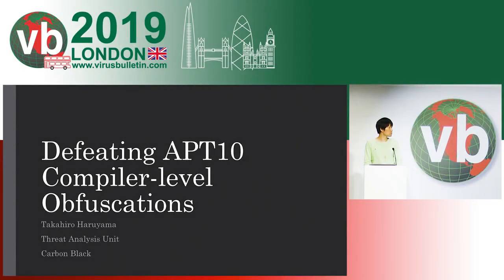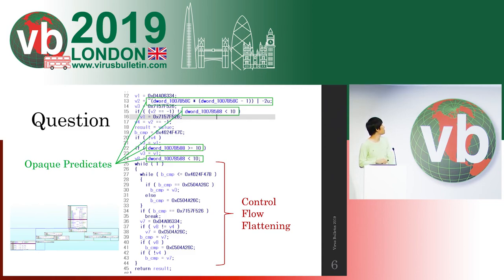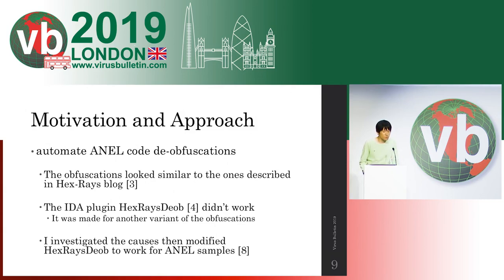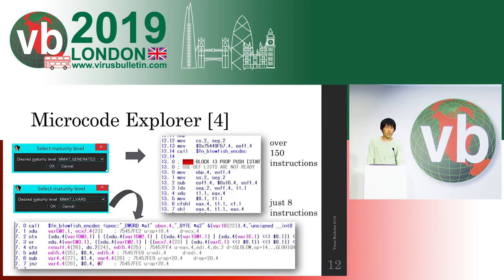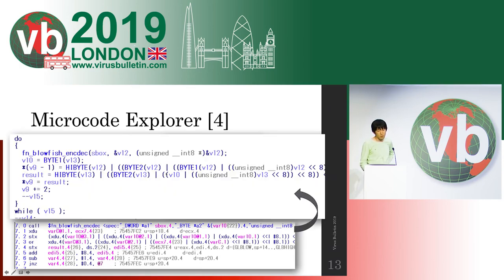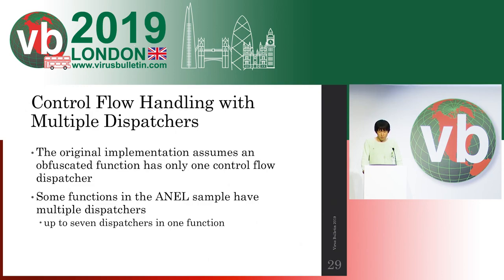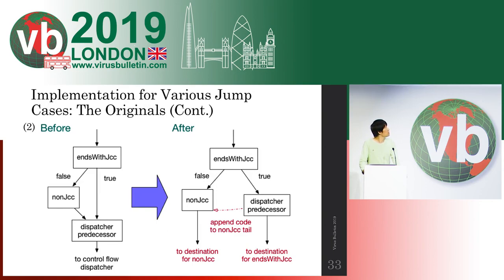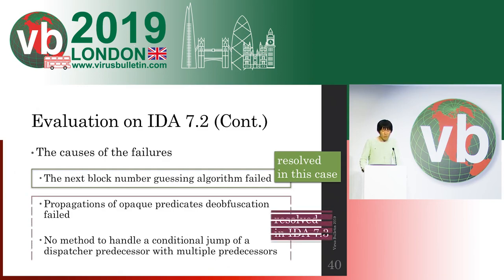Defeating APT10 compiler-level obfuscations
This paper was presented at VB2019 in London by Carbon Black researcher Takahiro Haruyama

Compiler-level obfuscations like opaque predicates and control flow flattening are starting to be observed in the wild and will be a challenge for malware analysts and researchers. Opaque predicates and control flow flattening are obfuscation methods used to limit malware analysis by defining unused logic, performing needless calculations, and altering code flow so that it is not linear. Manual analysis of malware utilizing these obfuscations is painful and time-consuming.

ANEL (also referred to as UpperCut) is a RAT used by APT10, typically targeting Japan. All recent ANEL samples are obfuscated with opaque predicates and control flow flattening. In this presentation I will explain how to automatically de-obfuscate the ANEL code by modifying the existing IDA Pro plug-in HexRaysDeob.

Specifically, the following topics will be included:

- Disassembler tool internals (IDA Pro IL microcode)
- How to define and track opaque predicate patterns for the elimination
- How to break control flow flattening while considering various conditional/unconditional jump cases even if it depends heavily on the opaque predicate conditions and has multiple switch dispatchers

The modified tool is available publicly and this implementation has been found to de-obfuscate approximately 89% of encountered functions in the tested samples. This provides researchers with an approach to attack those obfuscations which could be adopted in additional families. Additional testing and code improvement for this tool will be added prior to the talk. Sharing the experience and knowledge of the implementation with the community will be valuable as threat actors other than APT10 may also start to use the same obfuscations.